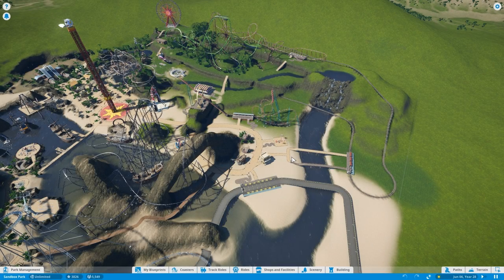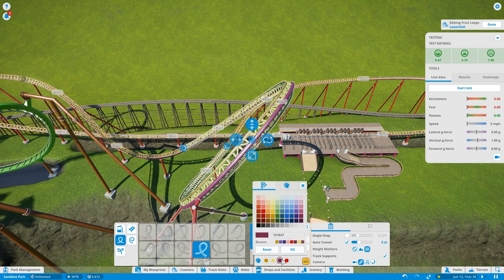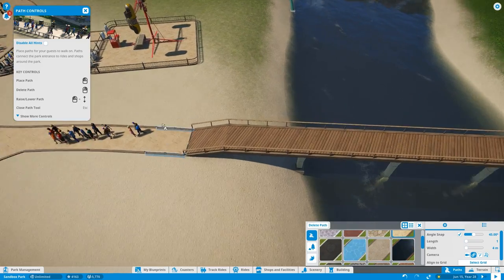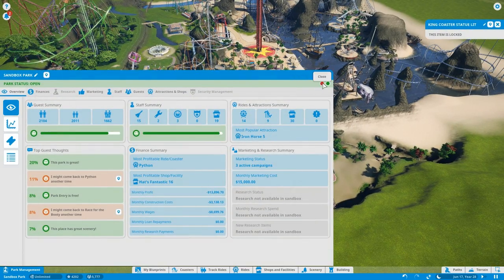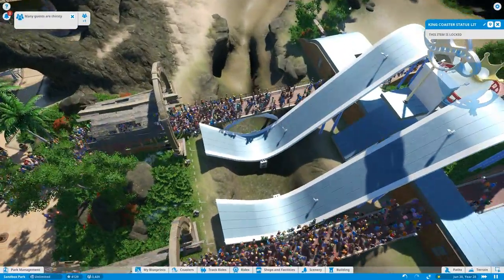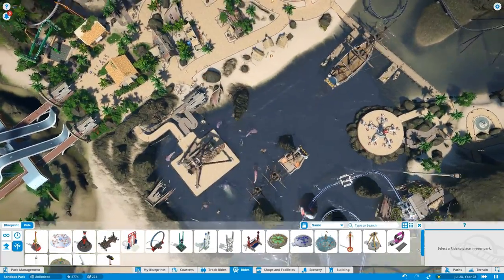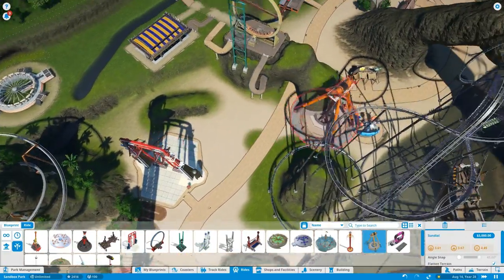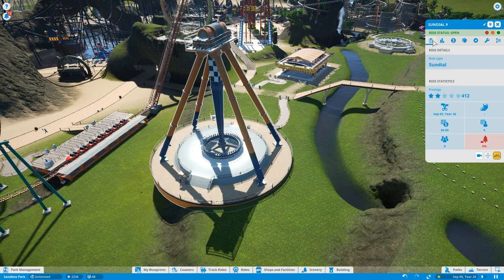Planet Coaster - Part 44 - THE EXODUS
There is entirely too many people in the park thanks to the ad campaigns which I had forgotten about :P